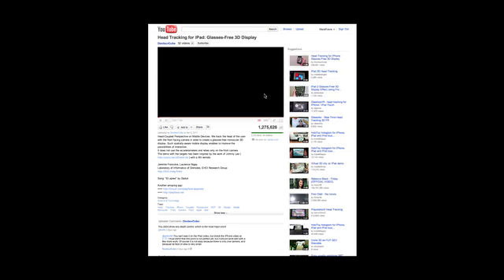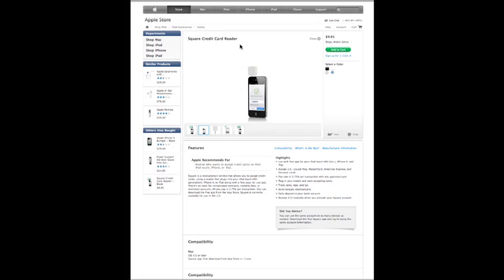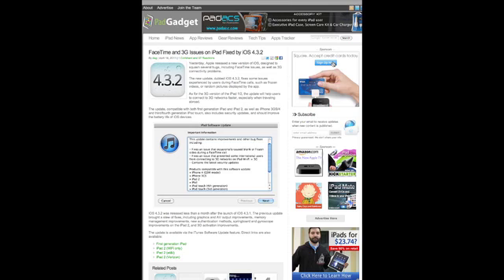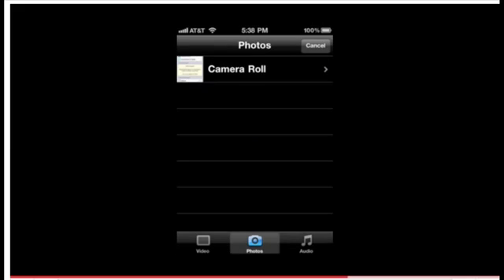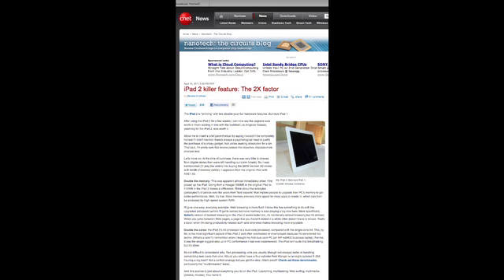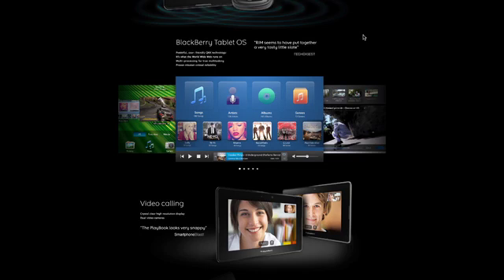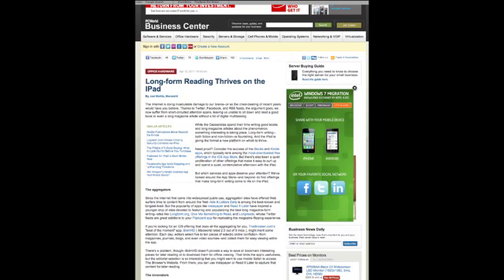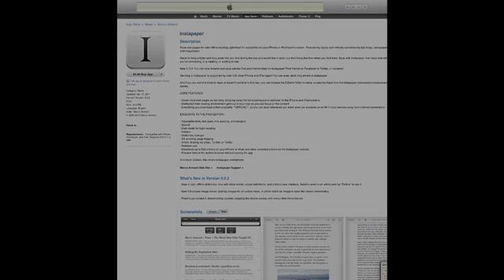Episode 50 -3D-iPad Podcast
Episode 50 - 3D - of the iPad Podcast concerns: 1) 3D on the iPad, 2) the Square app, 3) Toys R us, 4) Bloomberg Businessweek+, 5) Jesse Jackson Jr., 6) iOS 4.3.2, 7) Amazon's future tablet, 8) 45 million iPads, 9) Display recorder, 10) hiding the iPad from Google, 11) the killer feature 2x, 12) Apple growth, 13) beam photos to iPad, 14) the Playbook, 15) the free Wired app, 16) stolen iPad recovery, 17) Latitude, 18) long-form survives, 19) Instapaper, and 20) other iPad news.